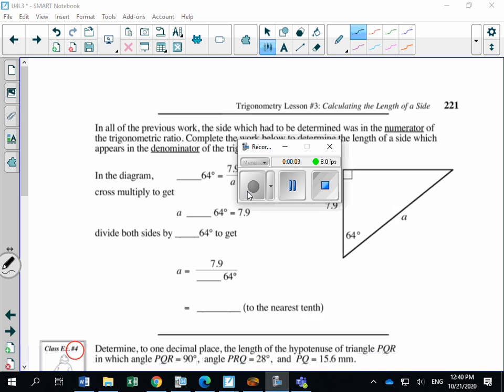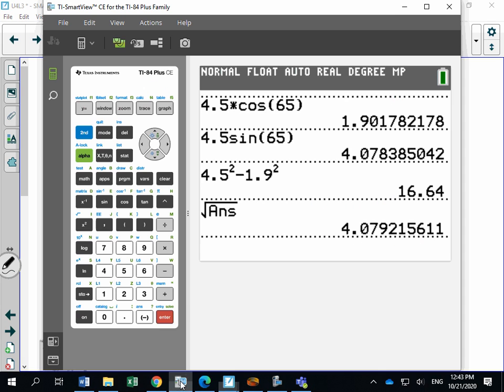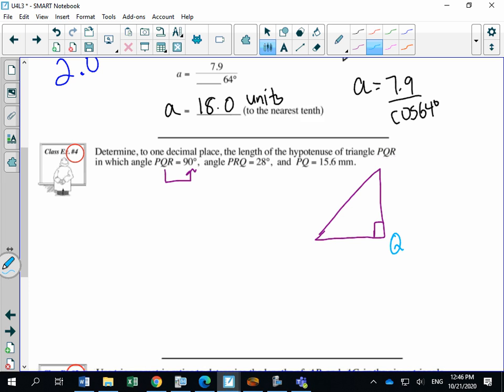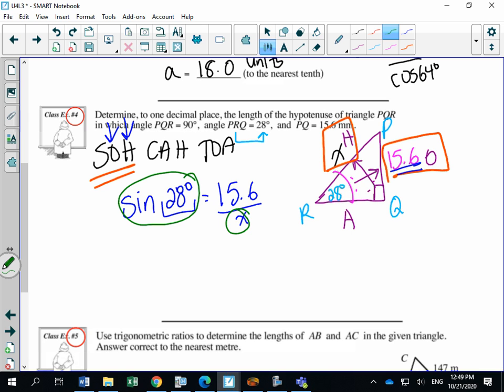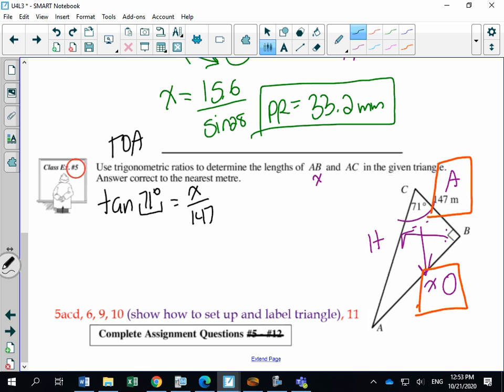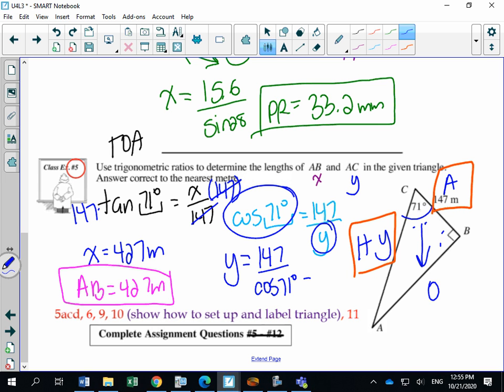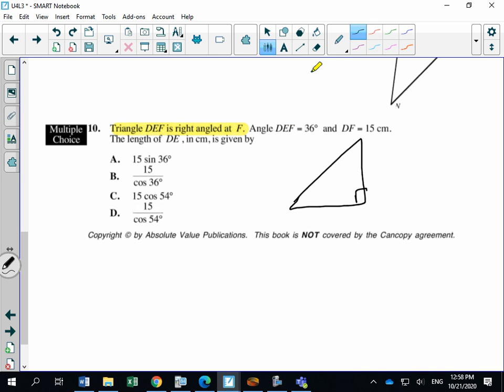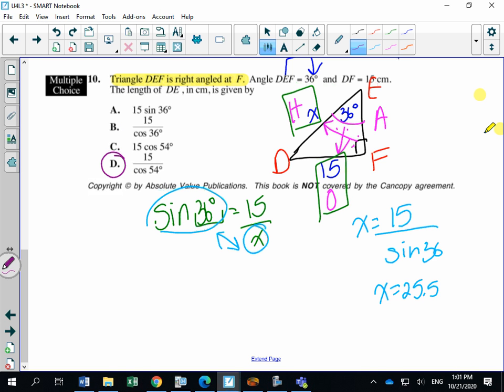Lesson 3 (Part 2 - Calculating a Side)